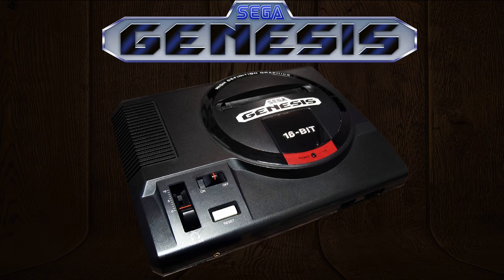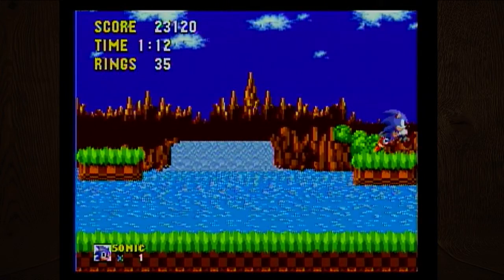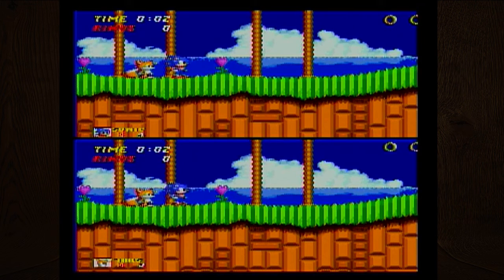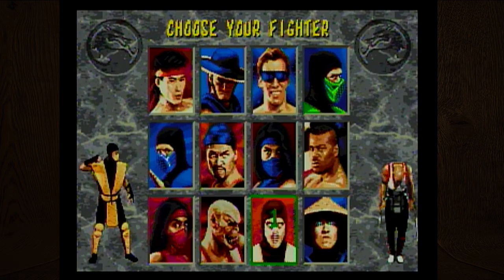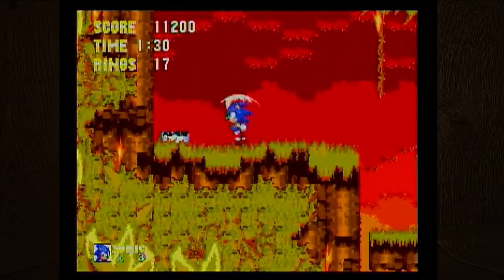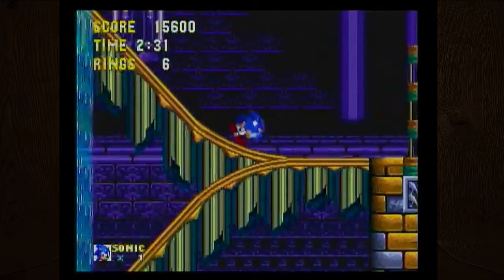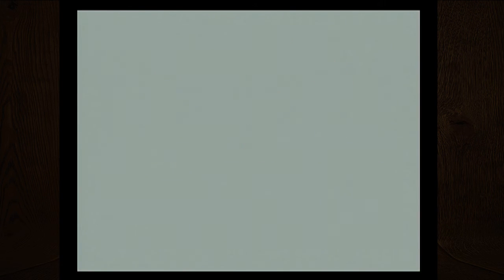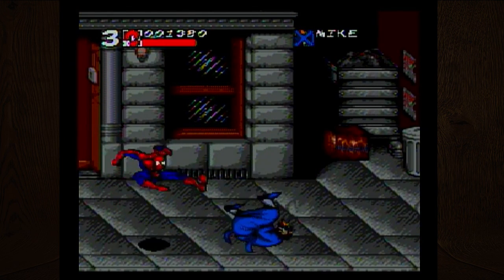H-Bit Gaming: Sega Genesis - Episode 3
A web-series focused on learning about the history of gaming by interacting with the consoles of the past and the future. On this week's episode, we'll be taking a look at how "Sega does what Nintendon't" with the Sega Genesis!

(Editor's note: unfortunately while I was able to get my Genesis up and running for the most part, it's still having issues with the pins on the controller ports and actually detecting/reading the controllers and any inputs... As a result, tonight we've had to resort to a back-up plan of using an old model of AtGames' Sega Genesis Classic, so gameplay/audio may not be 100% completely accurate to playing on the original hardware.)

Want to see us play a specific game on our Super Nintendo episode? Voting is open until 7 PM EST on Thursday the 8th!

~ Games Played ~
Mortal Kombat II
Sonic the Hedgehog 3
Sonic & Knuckles
Spider-Man and Venom: Maximum Carnage